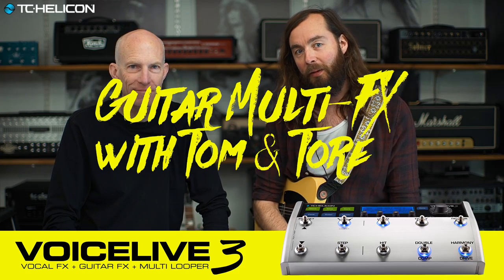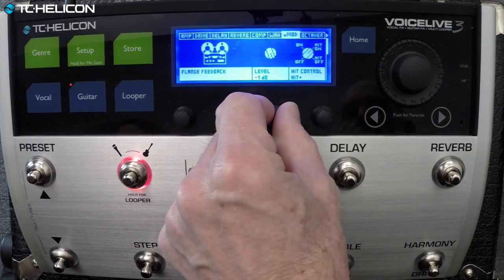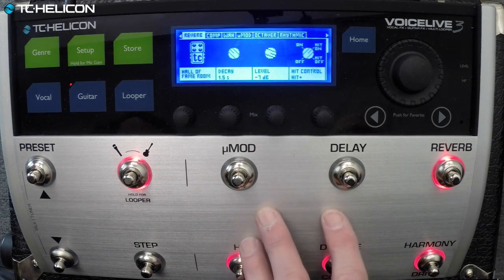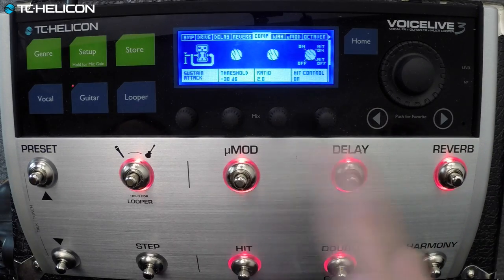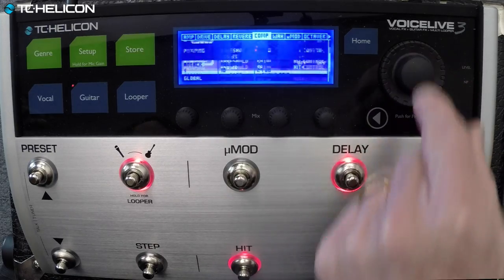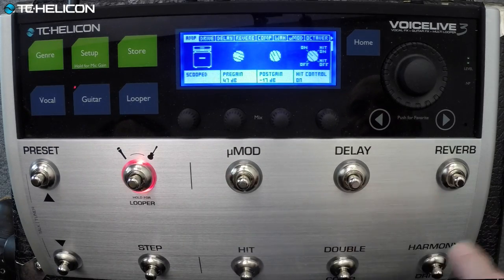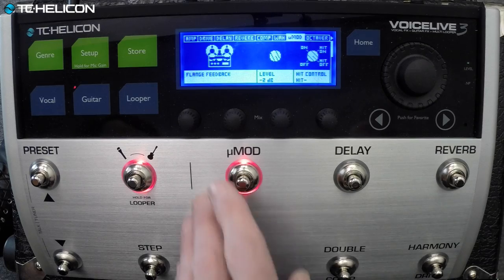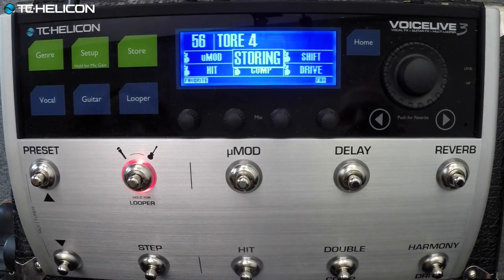Guitar Multi-FX: VoiceLive 3 & VL3X - TC Electronic Pedals, Amp Modeling, and Phrase Looping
Product managers Tom Lang (TC-Helicon) and Tore Mogensen (TC Electronic) share their not-so-secret love of guitar multi-FX. In this episode, they go crazy with VoiceLive 3 and VoiceLive 3 Extreme - teasing out all of Tore's favorite sounds (no doubt helped by the fact that VL3/VL3X are filled with sounds and FX from the TC Electronic TonePrint pedal range) and getting deep with both the onboard amp modeling and the 3-phrase looper. The results can be downloaded via our free app, Voicesupport for anyone too impatient to watch (NOTE: COMING SOON!) . For everyone else, please enjoy 40 minutes of unadulterated guitar FX nerdventure. WARNING! Heavy parameter tweaking involved!

VL3 & VL3X Main Features:
• A complete vocal sound with next generation harmony processing, effects and tonal quality
• A complete guitar sound via TC Electronic stomp box effects, Amp Tones and flexible output configurations to your amp or PA
• Powerful 3-phrase looping lets you create and store entire songs on-the-fly
• ONLY ON VL3X! Backing track import with FX automation for “tap-dance free” performances, synchronized to tracks
• ONLY ON VL3X! Performance recorder for live direct 24-bit audio, output to a USB flash drive